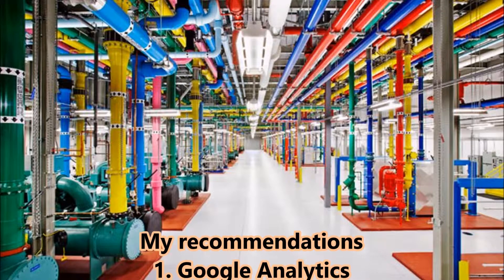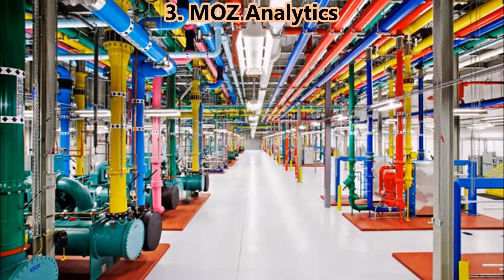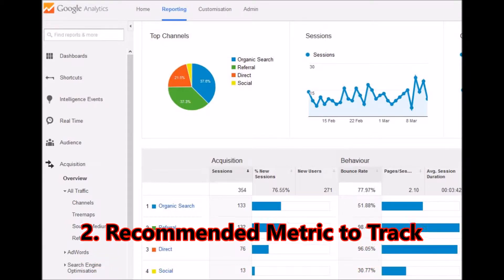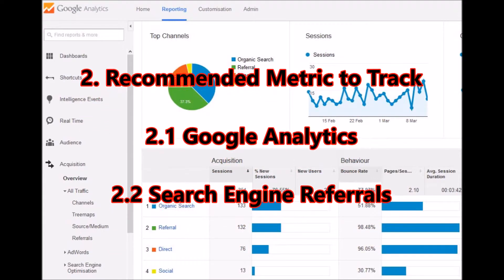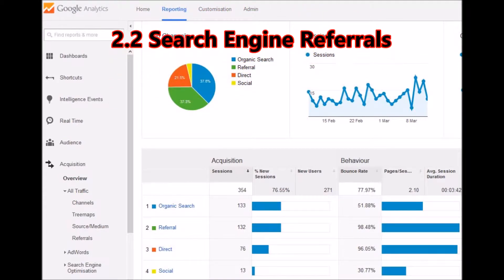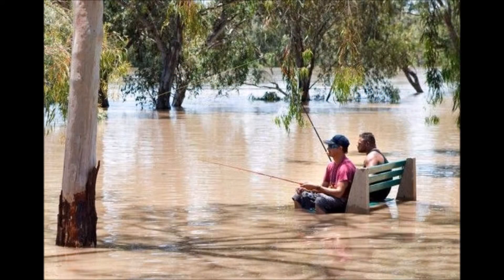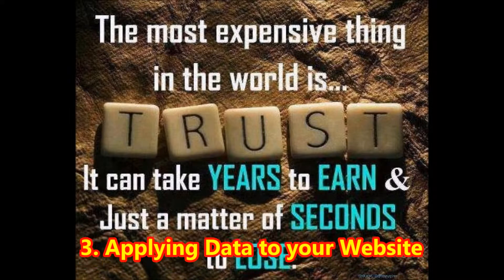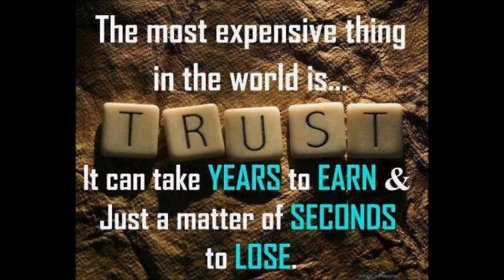Measuring and Tracking to Maximise SEO Success SEO Beginners guide Part 11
Blog URL: Measuring and Tracking to Maximise SEO Success | SEO Beginners Guide Part 11

Measuring and tracking to maximise SEO success can be provided by a range of sophisticated tools. They provide a road map of visits, the reason for the visit and where they have come from.

By using measurement and tracking tools the information highlights the strengths and weaknesses of your website and its pages content.

All websites can benefit from this knowledge but it can take considerable time in setting the tools up, monitoring, evaluating and taking action to maximise your websites performance.

For questions to David McCracken SEO